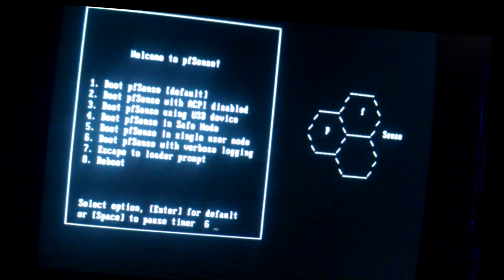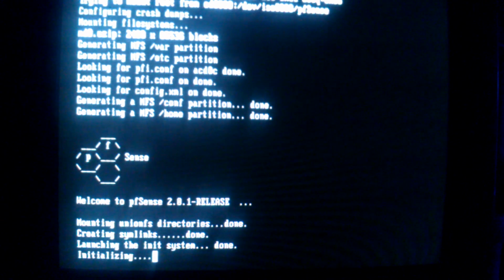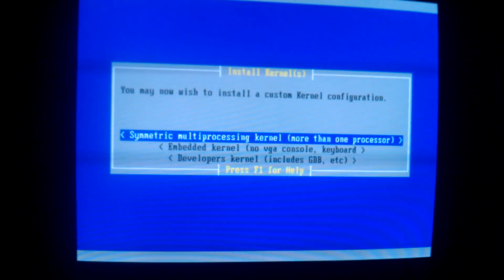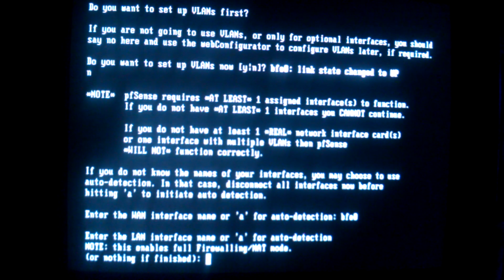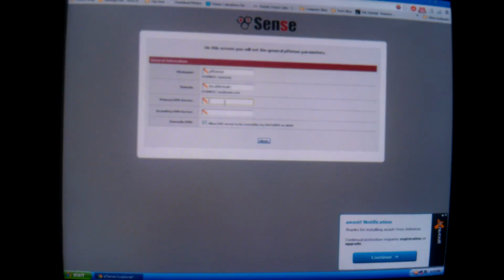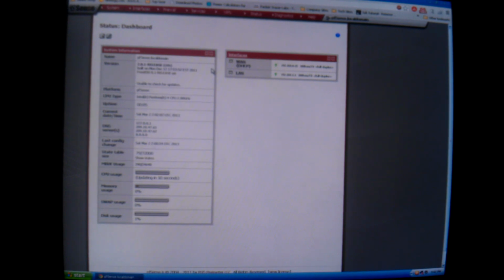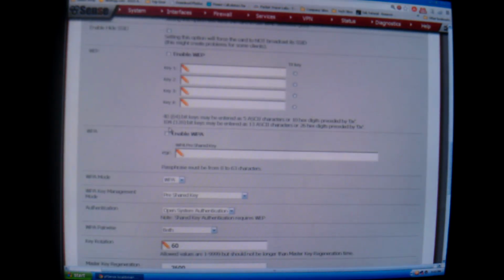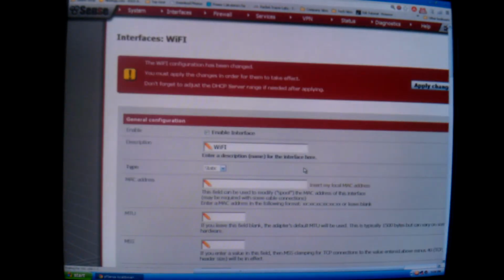Skull Tek Tutorial: Basic Setup of PFSense